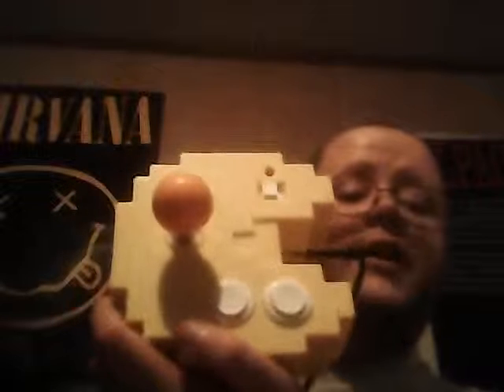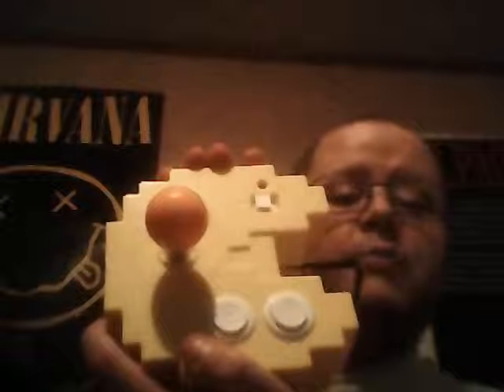My Opinion On The Pac-Man 35th Anniversary Plug And Play & More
In this video,  I express my opinion on the Pac-Man 35th Anniversary Plug And Play and I talk about more vinyl records that I got recently. I hope that you all enjoy this video ! :)

My VidLii channels :
TheVideoGamer64 -

My MetaJolt Channels :
TheVideoGamer64 -

My BitView Channels :
TheVideoGamer64 -